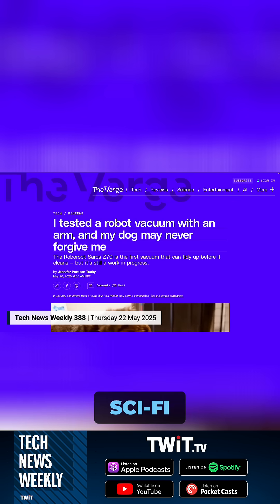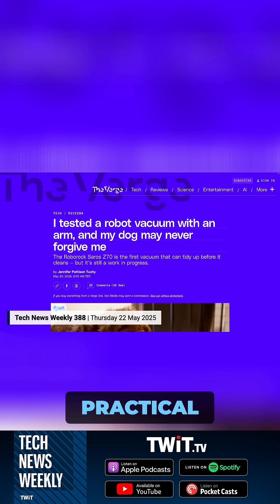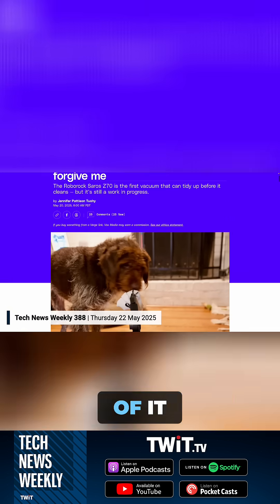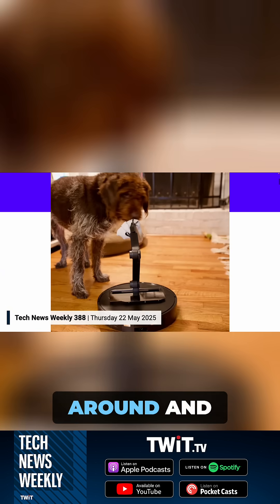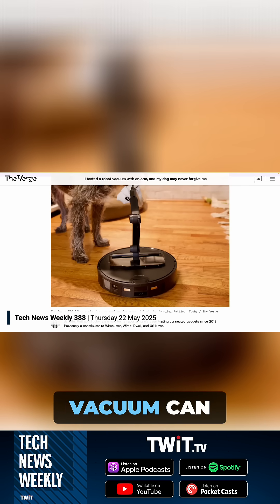Robot Vacuums Evolved - Now With An Arm?!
Does a robotic vacuum need an arm to be more effective? Jennifer Pattison Tuohy of The Verge talks about Roborock's SAROS Z70 robotic vacuum.